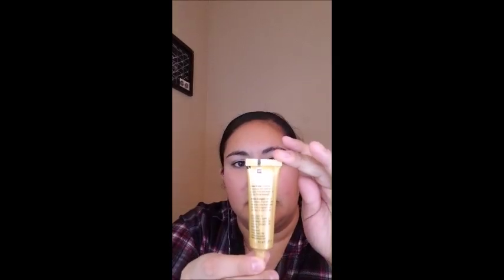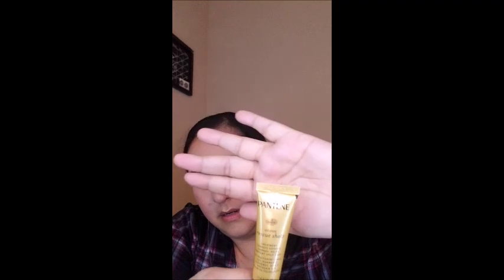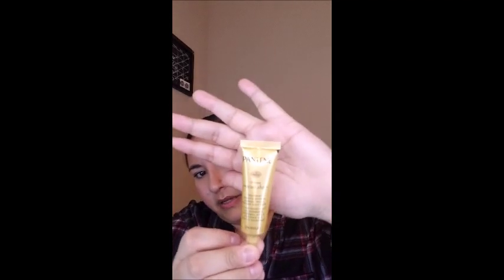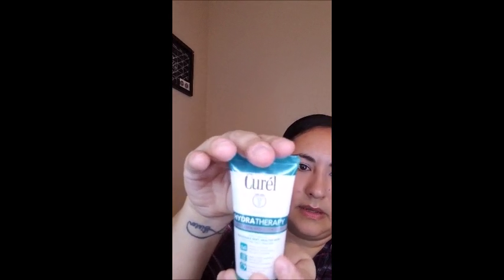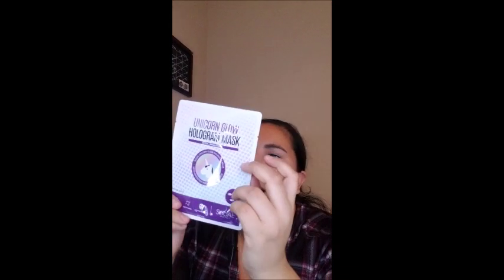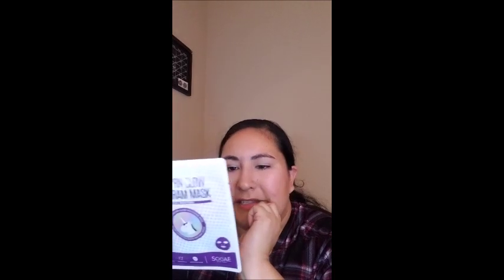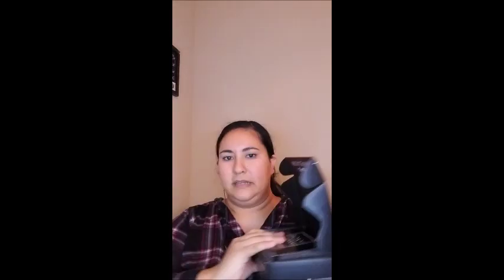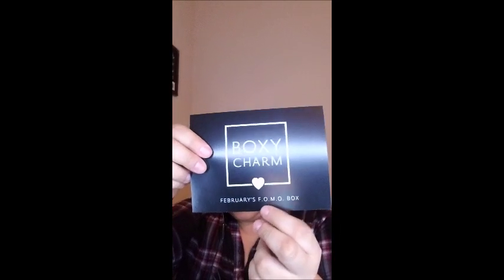Review & Unboxing Part 2 (Walmart & Boxy Charm unboxing)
Hello lovely mommies! Today's video will be separated into two parts, mostly because of length, but also in case you are interested in only one or the other. This video will cover the unboxing of the Walmart beauty box and Boxy Charm box for February. I hope you enjoy!

Walmart box

Items in box:

Pantene intense rescue shots

Curel Hydra Therapy wet skin moisturizer

Olay daily facials wipe

Unicorn Glow Hologram Mask

Tarte limited edition Rainforest of the Sea Highlighting eyeshadow palette Vol. III